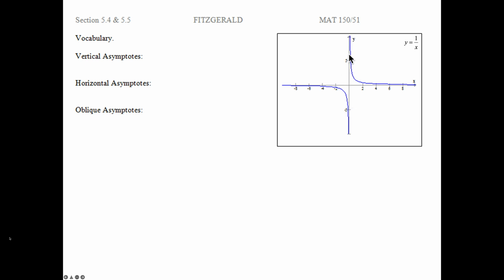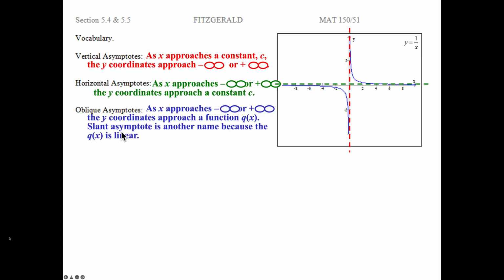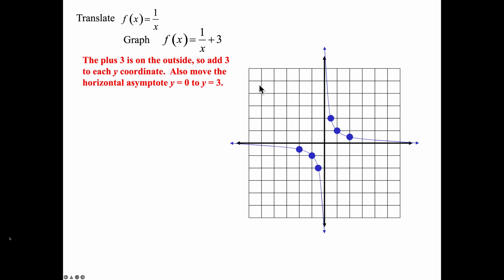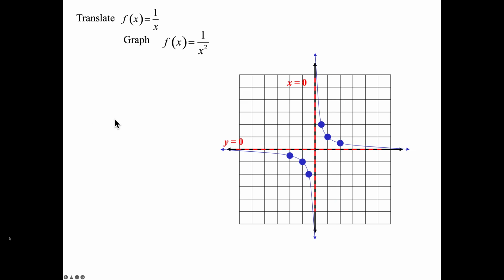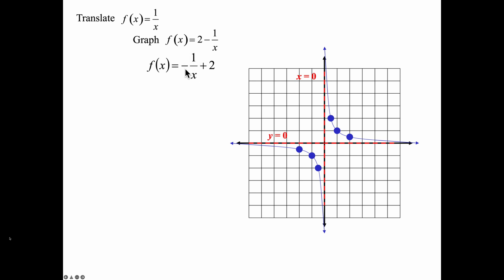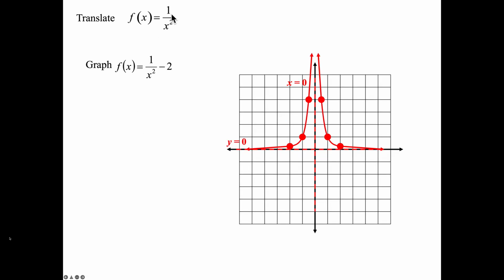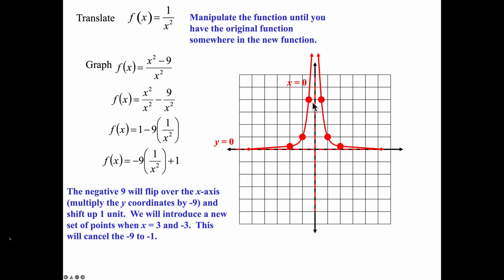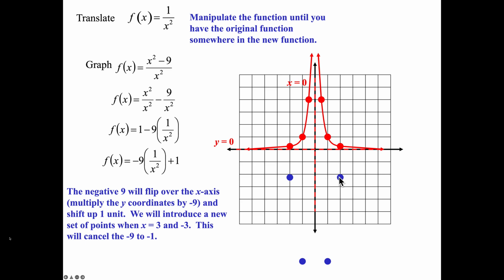MAT 151 5 45 1